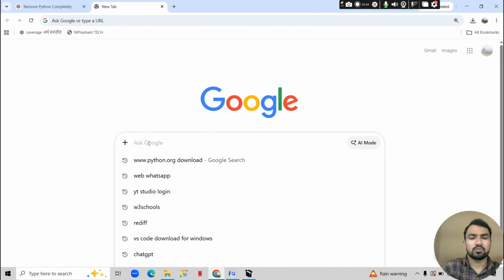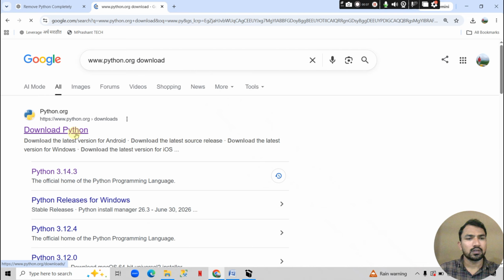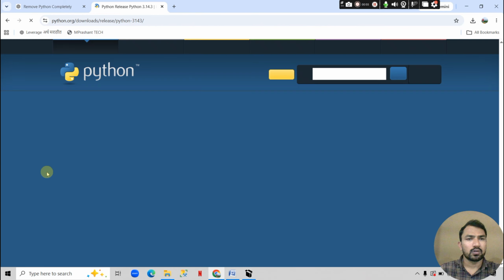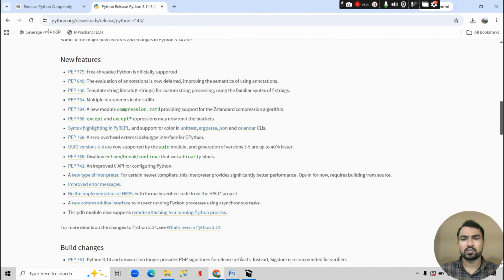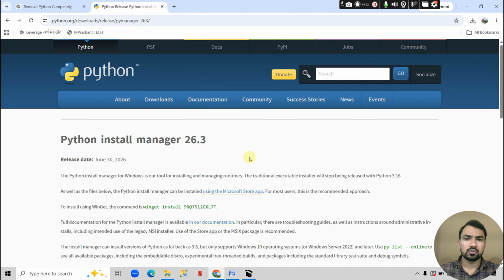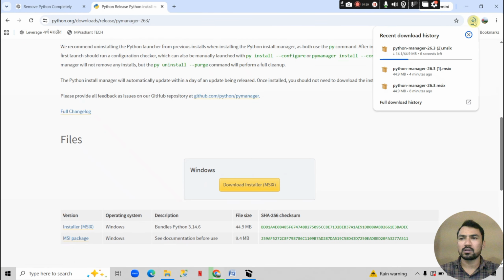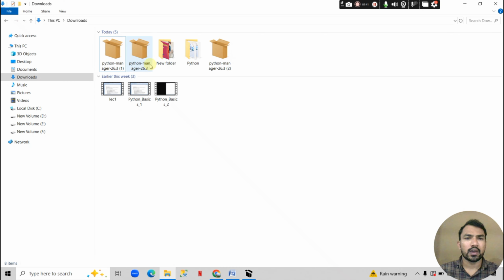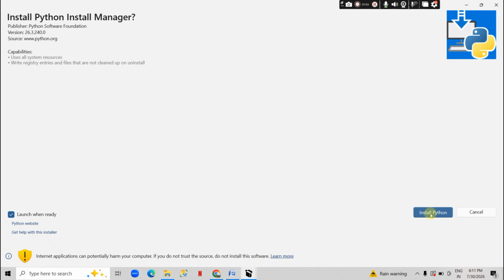Python Installation Tutorial for Beginners | Download & Setup Guide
🐍 How to Install Python on Windows | Step-by-Step Beginner Tutorial (2026)

Welcome to BrainBridge_Tech_Ap! 🚀

In this video, I'll show you how to install Python on Windows in a simple, step-by-step way. Whether you're a beginner, student, or aspiring programmer, this guide will help you set up Python correctly and start your coding journey.

📌 In this video, you'll learn:
✅ Verify the installation using Command Prompt
✅ Start writing your first Python program

🍀 Best of luck to all my viewers! Keep learning, keep practicing, and never stop believing in yourself. Every expert was once a beginner. Wishing you great success in your programming journey!